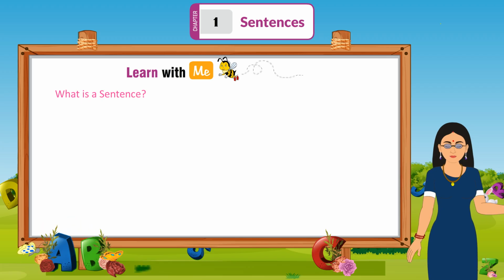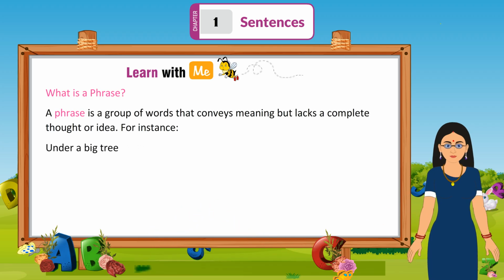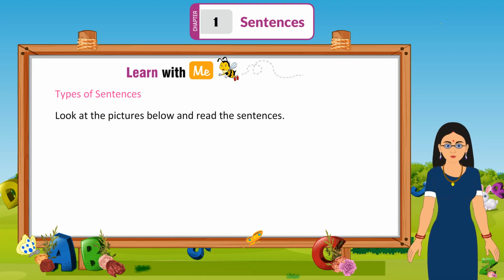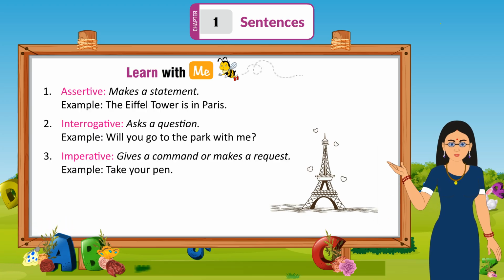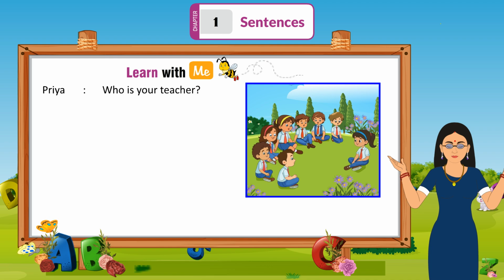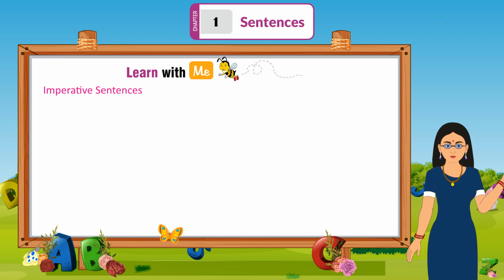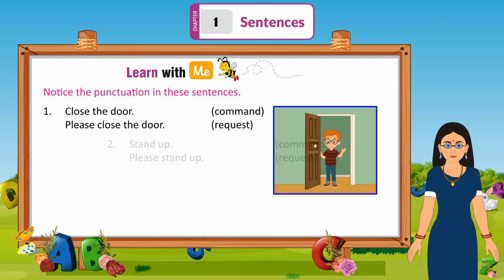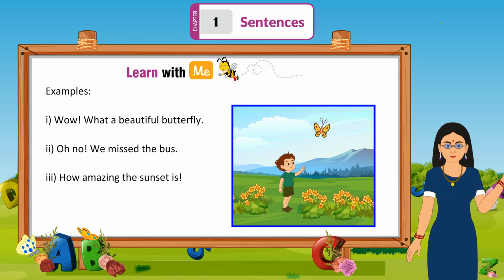Ch-1 Sentences | Easy English Grammar Book | Class 4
A sentence is a group of words that gives a complete meaning. It has a subject and a verb and ends with proper punctuation (., ?, !).

A phrase is a group of words that makes sense but does not give a complete idea.

👉 Types of Sentences:
• Assertive – tells something
• Interrogative – asks a question
• Imperative – gives order/request
• Exclamatory – shows strong feeling

✨ Learn this to improve your English easily!